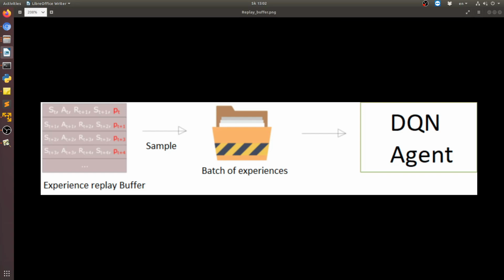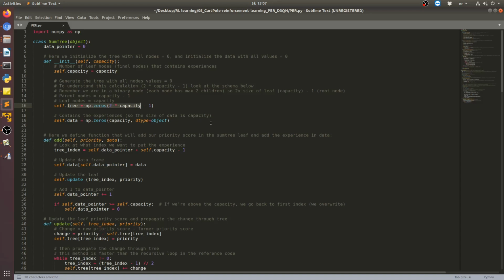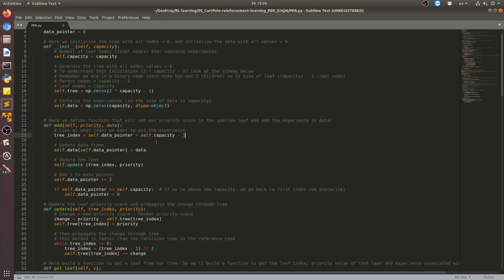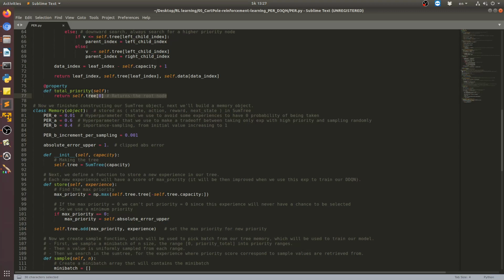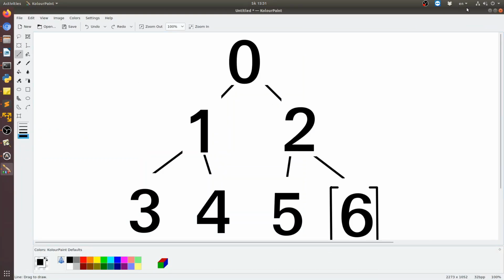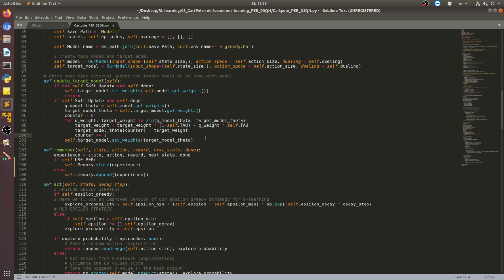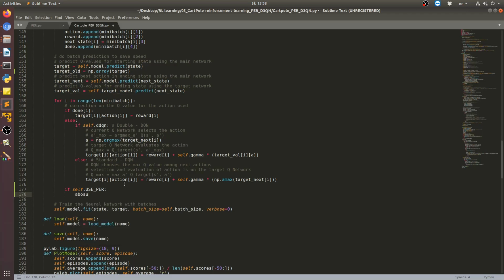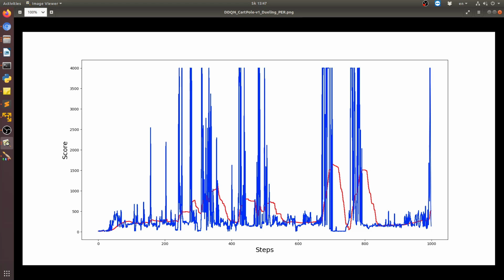Introduction to Prioritized Experience Replay in Deep Q Learning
So, in our previous tutorial we implemented Double Dueling DQN Network model, and we saw that this way our agent improved slightly. Now it's time to implement Prioritized Experience Replay (PER) which was introduced in 2015 by Tom Schaul. Paper idea is that some experiences may be more important than others for our training, but might occur less frequently.

Because we sample the batch uniformly (selecting the experiences randomly) these rich experiences that occur rarely have practically no chance to be selected.

That’s why, with PER, we will try to change the sampling distribution by using a criterion to define the priority of each tuple of experience.